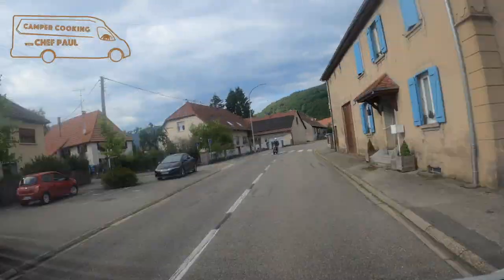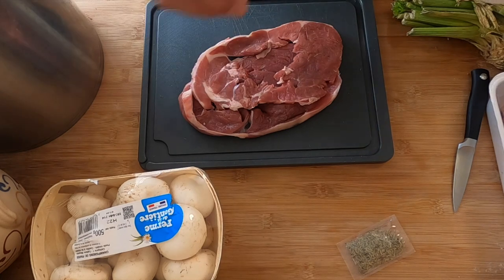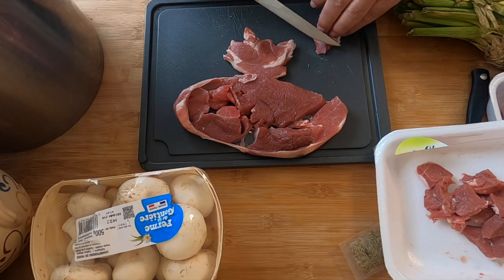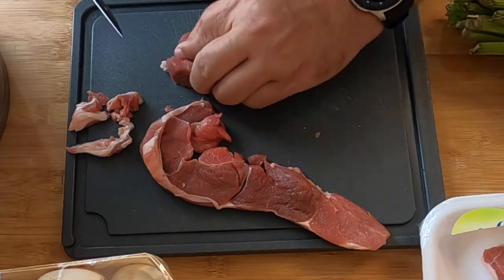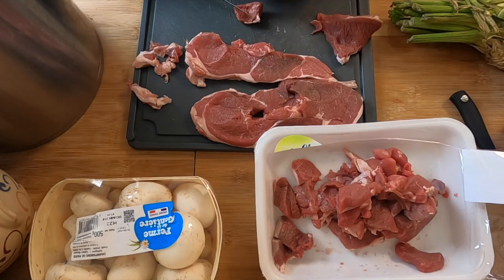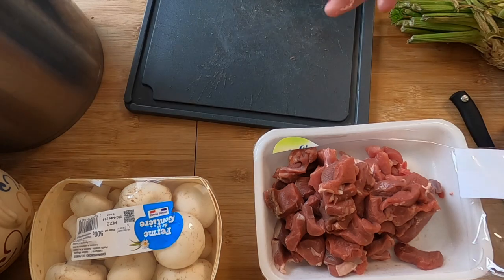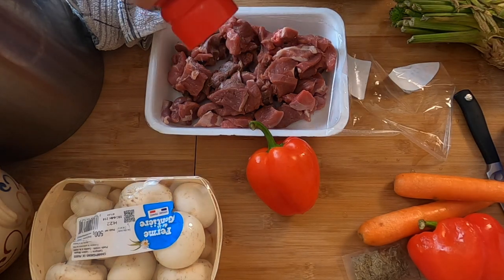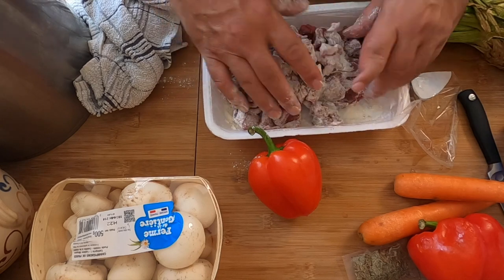Lamb Stew by Camper Cooking with Chef Paul HD 1080p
Camper Cooking with Chef Paul makes a Lamb Stew at home to take camping as he explores Europe.  At least that was the plan before a global pandemic turned it into a meal to be enjoyed at home.  Chef Paul is an American living in Alsace, France.